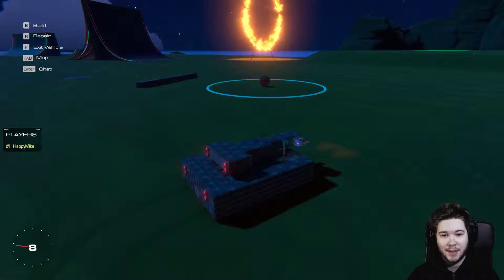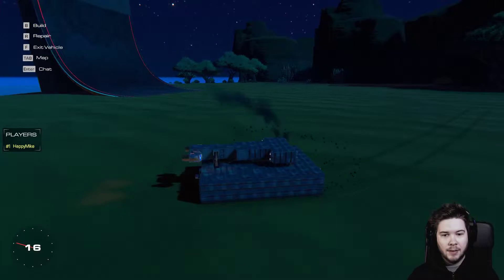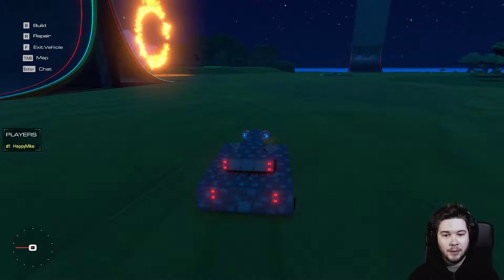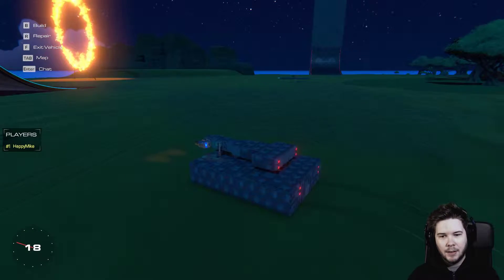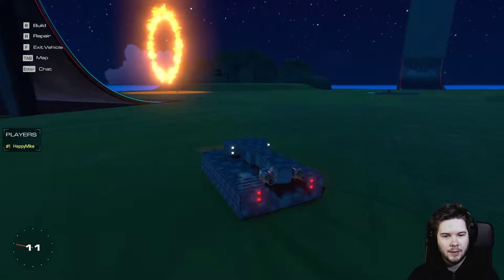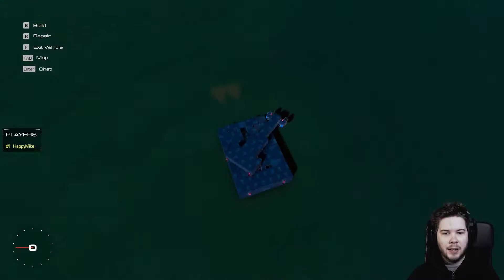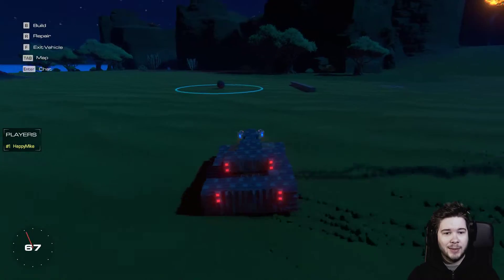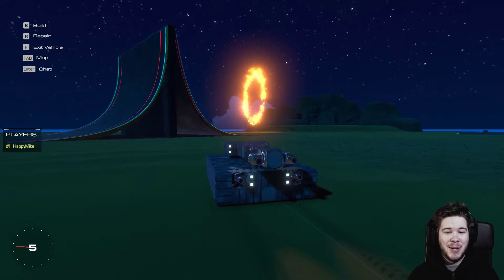Tankinator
Big fan of Hatfilms and been a hatter since skylands! ❤
Got inspired from their recent adventures in Trailmakers so bought the game and have been messing about with it, made a tankinator!

Hop on by my Twitch and say Hi! :D